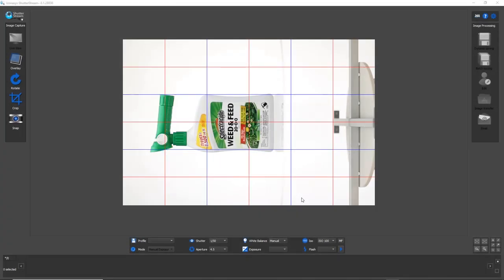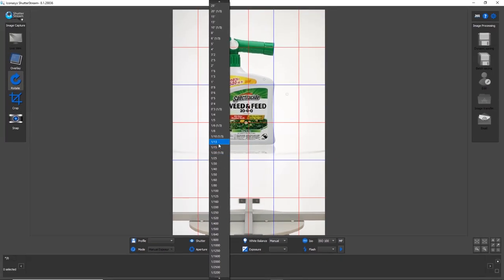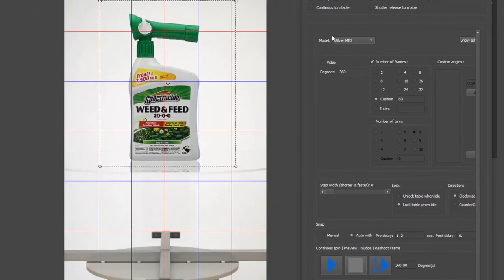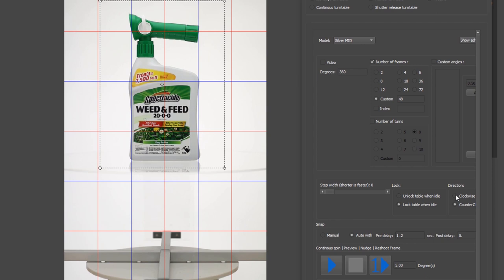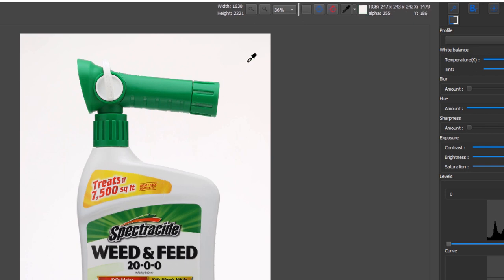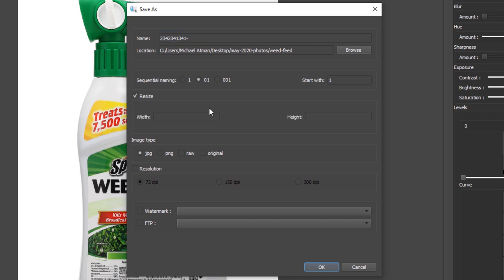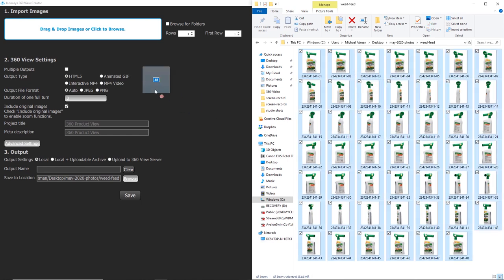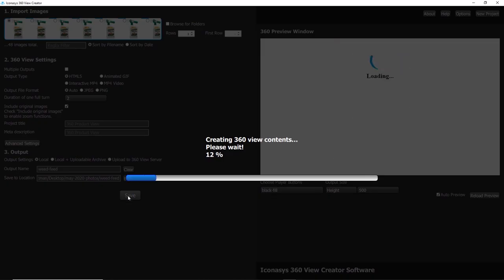How to 360 Product Photography: Consumer Packaged Product Example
This video explains how to photograph 360 product photography and uses a consumer packaged product as the subject. It highlights the entire 360 product photography workflow, from image composition to 360 product image capture, editing, processing, output and 360 product view creation.

Iconasys industry-leading 360 product photography turntables are available in 7 different models and are the fastest and most professional 360 product photography solutions available. With an Iconasys 360 Product Photography set up, users can expect to create web-ready 360 product views in-house, fast and efficiently.

To learn more about Iconasys 360 Product Photography Turntables, please

To learn more about shooting Consumer Packaged Products in 360 Product Photography, please